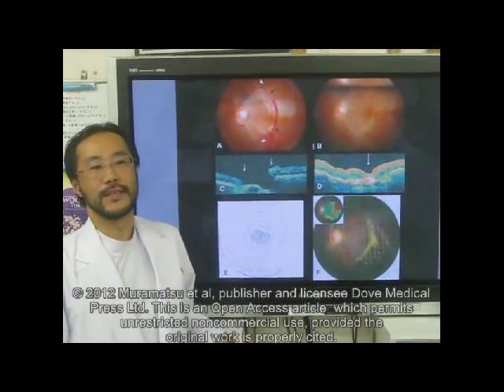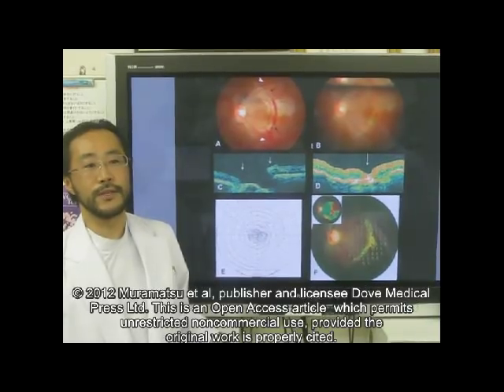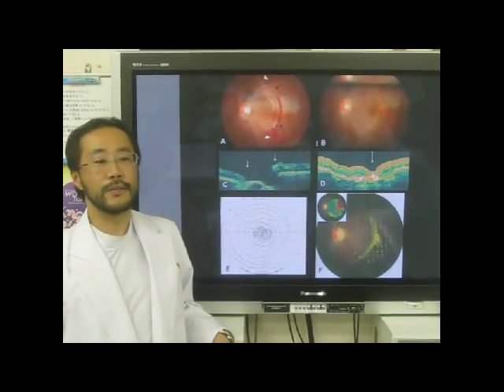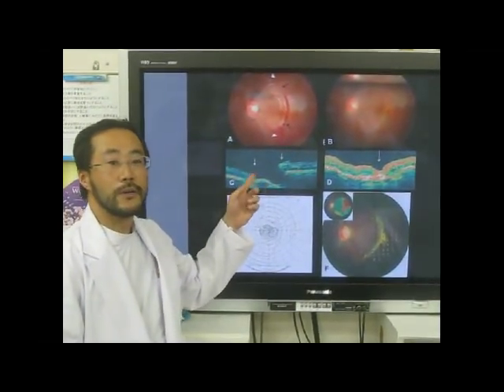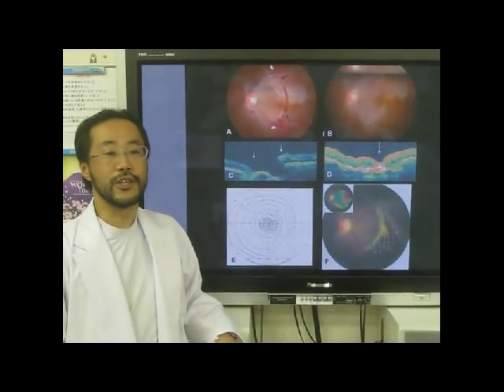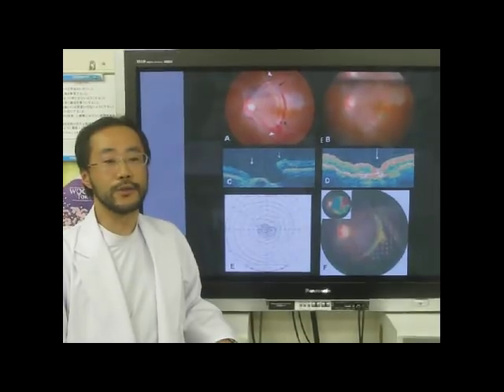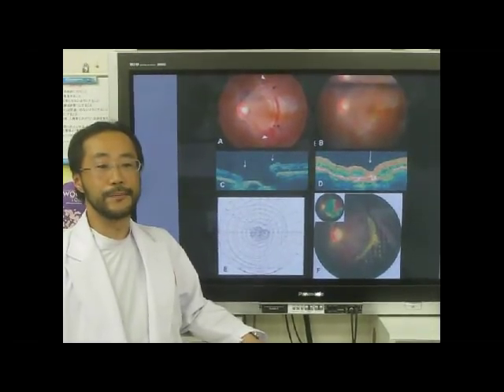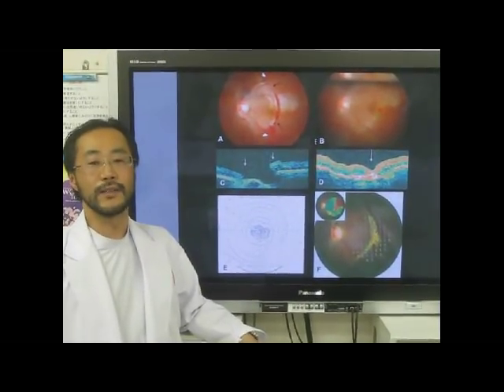Successful closure of large blunt macular chorio-retinal rupture - Video abstract: 29269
Video abstract of the case report "Successful closure of large blunt macular chorio-retinal rupture: a case report" published in Clinical Ophthalmology by Daisuke Muramatsu, Takuya Iwasaki, Tsuyoshi Agawa, et al.

Abstract: The authors present a rare case of large chorioretinal rupture caused by blunt traumatic injury of the globe. A 22-year-old woman sustained a blunt injury to her left eye. The best-corrected Snellen visual acuity was 2/20 in her left eye, and hyphema and vitreous hemorrhage were noted. The day after the injury occurred the vitreous hemorrhage had disappeared. Fundus examination revealed a crescent-shaped retinal rupture three disc diameters in size near the macula, and a choroidal rupture six disc diameters in size that was over the vascular arcade. Three days after the injury, vitrectomy with internal limiting membrane peeling was performed. Postoperative prone positioning was maintained for 4 days. Five days postoperatively, closure of the ruptured retina was confirmed. The visual acuity improved to 16/20 4 months after surgery and this was maintained over a 48-month period. In conclusion, early vitrectomy with internal limiting membrane peeling after injury was effective for a case involving severe blunt chorioretinal rupture with closed globe injury.